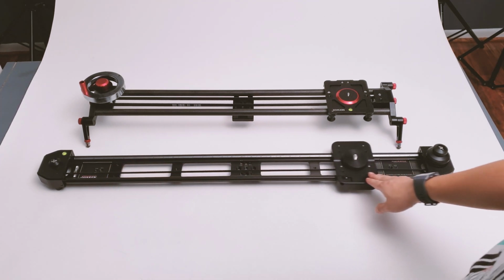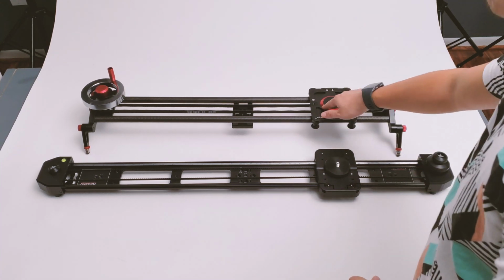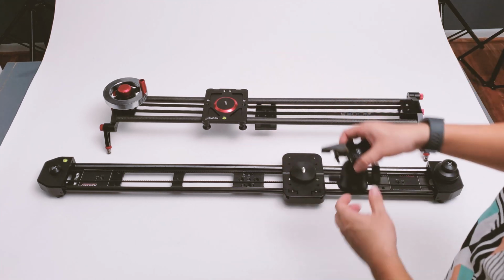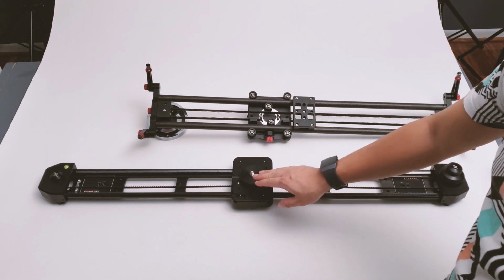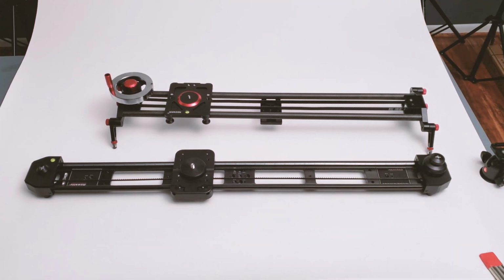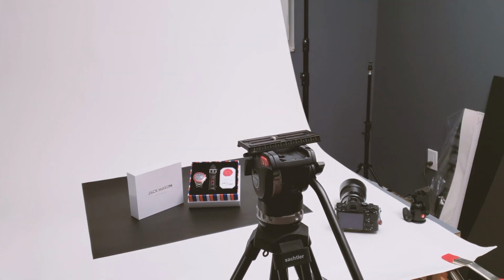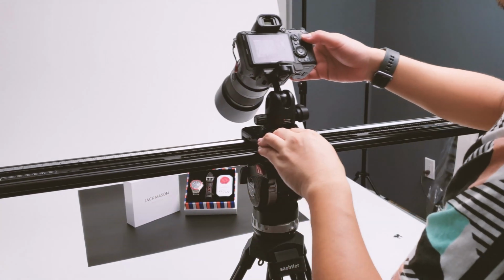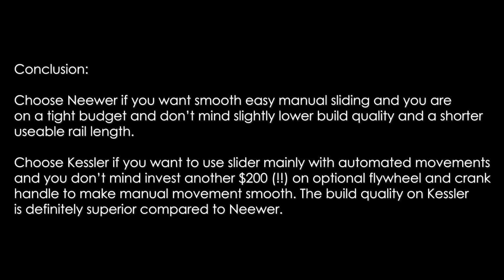Cheap vs Expensive Video Camera Sliders - $140 Neewer Flywheel Slider vs $820 Kessler Stealth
I'm comparing the two sliders that I recently bought, one is Neewer Flywheel Counterweight slider and the other is the Kessler Stealth

11:41 Slider and camera setup
16:32 Slider in action demo for both sliders
18:06 Footage analyze
19:10 Conclusion

I have decided to keep the Neewer and return the Kessler due to the fact that Neewer slider with flywheel does the job much better at a fraction of the cost. See my video to find out why.